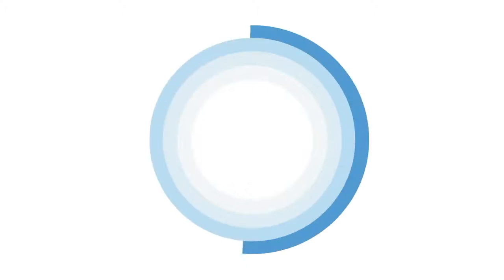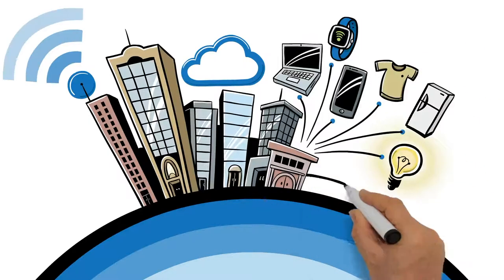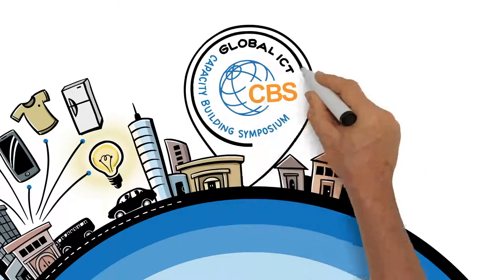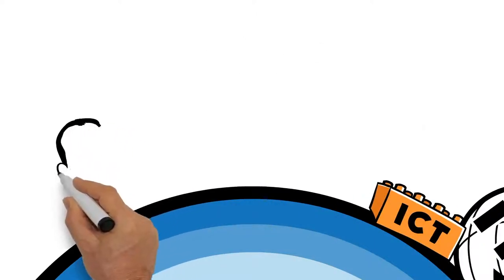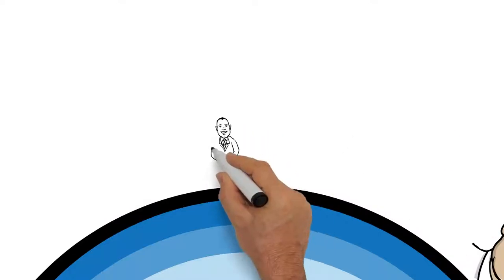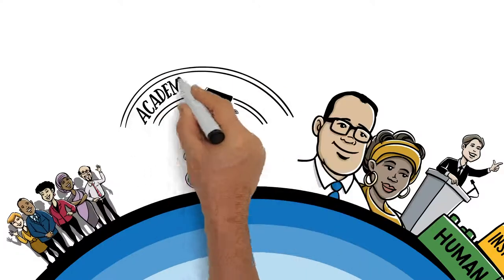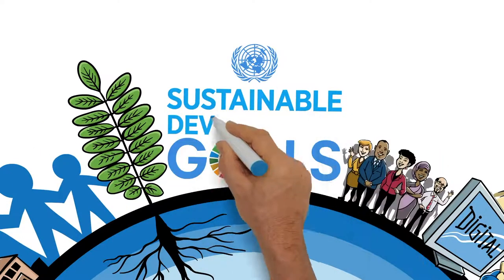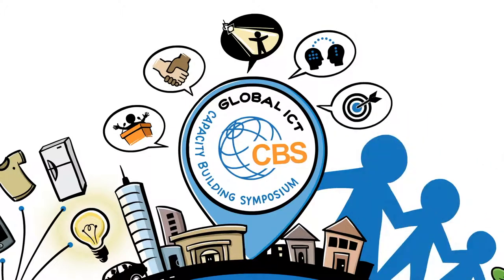ITU Global ICT Capacity Building Symposium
Animated video on ITU's Global ICT Capacity Building Symposium

The ITU Global ICT Capacity Building Symposium (CBS) is the main global event for capacity development in the field of information and communication technology (ICT). The Symposium brings together stakeholders from across the world to discuss trends and developments in the sector and their implications for capacity building and human skills development. Drawing on a global network of expertise from different regions and stakeholders, a major objective of CBS is to strengthen collaboration between ITU, the business sector, the academic community and other partners in developing capacities for the digital future.